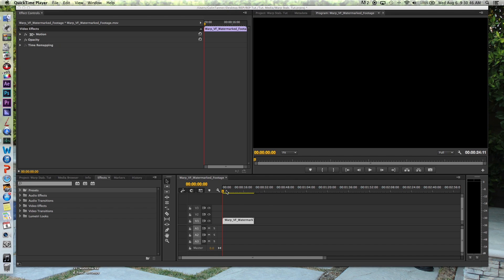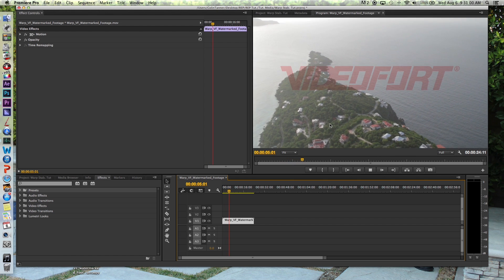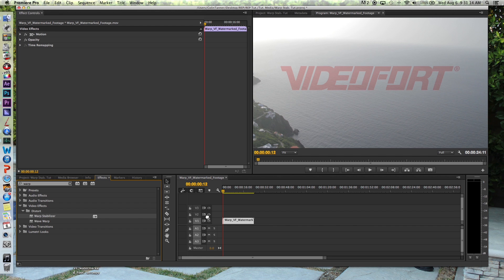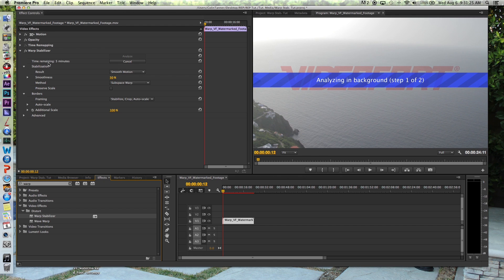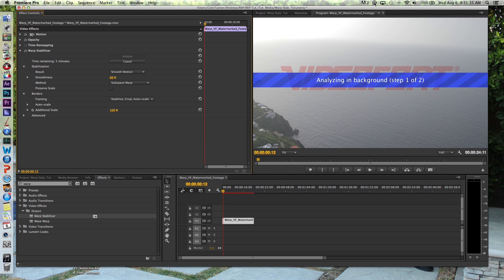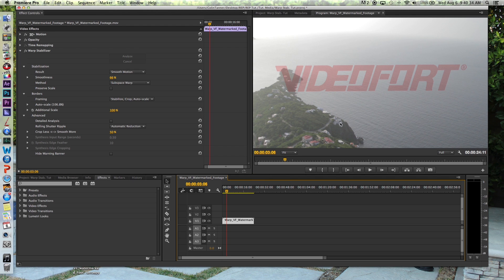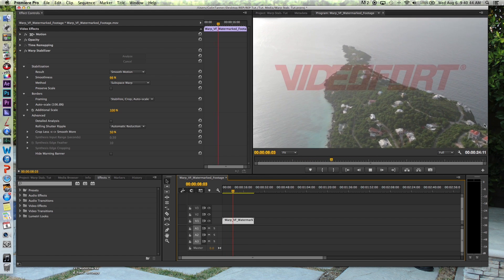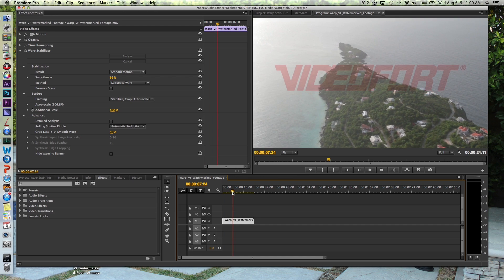Adobe Premiere: Warp Stabilizer Tutorial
In this VideoFort tutorial, Colin teaches us how to use the warp stabilizer effect to smooth shaky/unstable footage in Adobe Premiere Pro. This can help low budget filmmakers have a smooth tracking shot when a steady-cam isn’t available. No longer do you need to wait hours for your editing software to analyze your footage, Pr Pro works very quickly and effectively when using this feature.